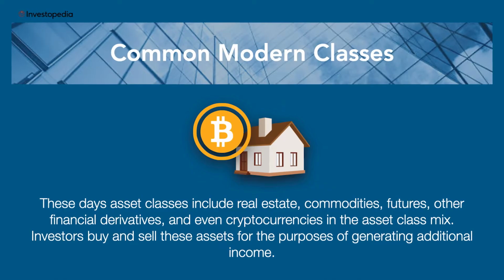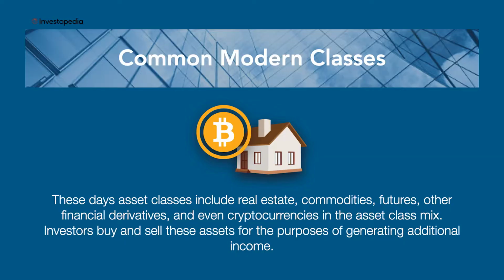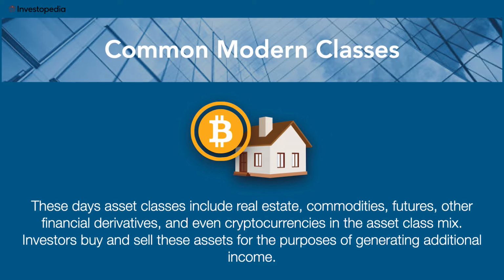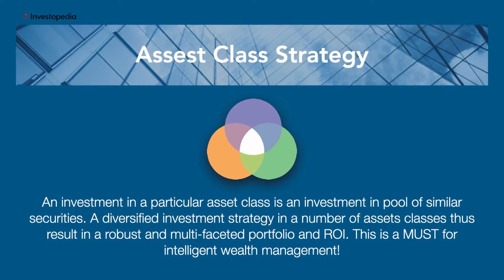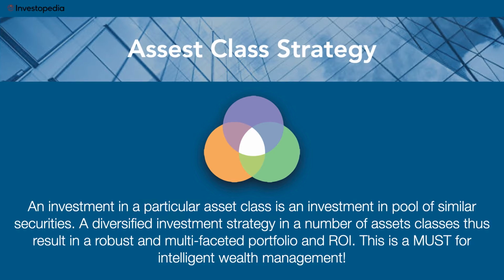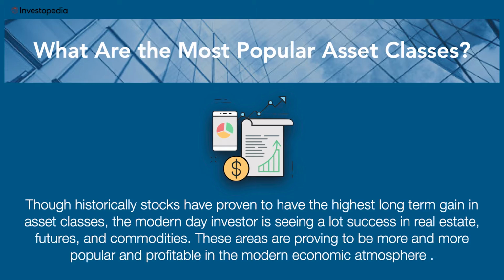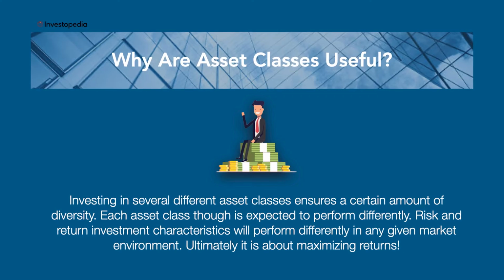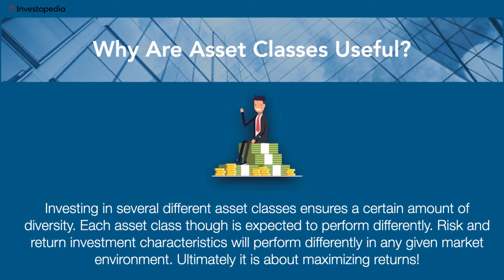What Asset Class Should I Invest In?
Understanding investing in different asset classes takes time. Three examples are cash, stocks & bonds. But with that being said, many new forms of asset classes are on the rise (such as cryptocurrency.) Let's talk about all the new and old asset classes and how to leverage and diversify them accordingly so that you can have opportunities when everything is on sale.

📲 CONNECT WITH ROB AND EPIC FINANCIAL STRATEGIES

“EPIC Financial Strategies” is a trade name referring to EPIC Insurance Services, LLC. All references to “EPIC” contained in this video pertain to EPIC Insurance Services, LLC.
Robert Gill is not in the business of providing investment advice and specifically disclaims any liability, loss or risk incurred as a consequence, either directly or indirectly, through the use of any of the information contained in this video. Also, Robert Gill, in his appearance on various social media platforms, does NOT provide ANY legal, accounting, securities, investment or tax advice, and the opinions he shares are not intended to be a substitute for meeting with professional advisors. If legal advice or other expert assistance is required, the services of competent, licensed and certified professionals should be sought. In addition, Robert Gill does not endorse ANY specific investments, financial advisors or securities brokerage firms. Robert Gill is not a securities-licensed professional, financial planner or investment advisor.
The views and opinions of any guests who may appear in the videos on this channel, regardless of whether they hold any securities, advisory or insurance license, are shared for informational and educational purposes only. And whether they originate with Robert Gill or any guest, the views and opinions of persons appearing in these videos should not be considered investment, financial, legal or tax advice. Before making any investment or other significant financial decision, viewers should consult with qualified and licensed professionals, who will assess the appropriateness of the decision in light of each individual’s specific goals, experiences and financial status.
It is possible that certain material facts, including but not limited to legal conditions directly affecting the functions of products discussed herein, may have changed in the time since this video was filmed. Viewers should not assume that such conditions have remained the same in the ensuing period.